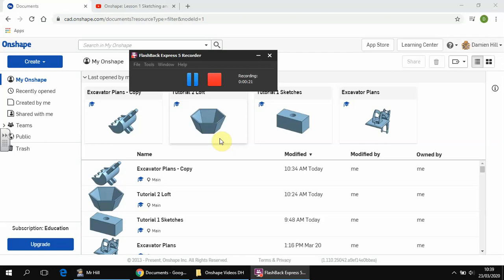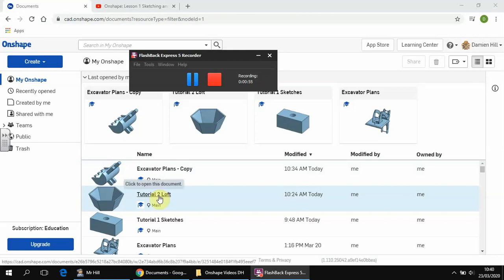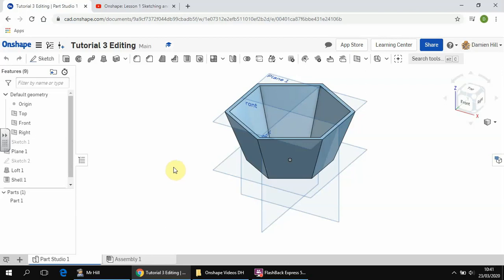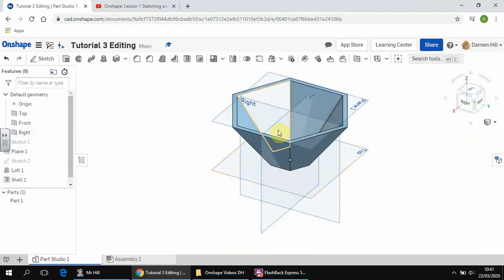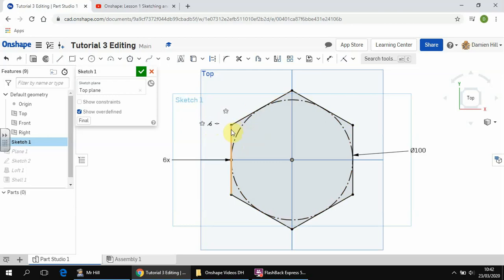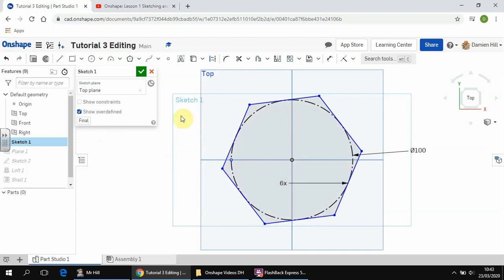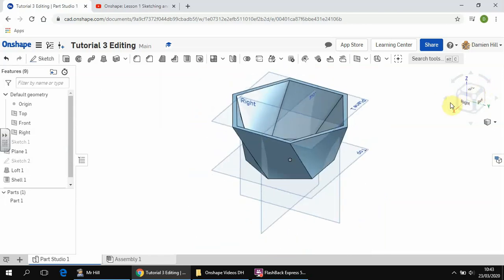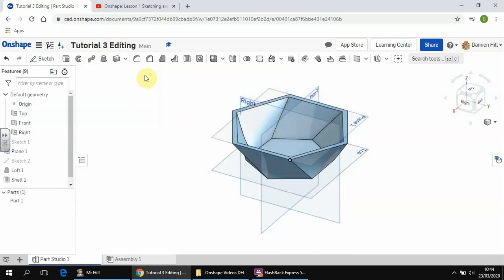Onshape: Lesson 3 Editing